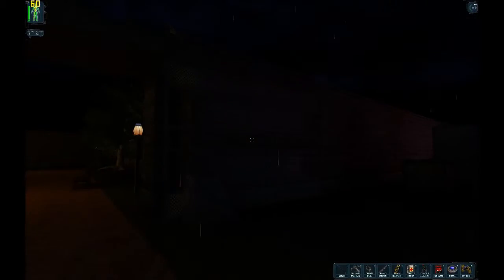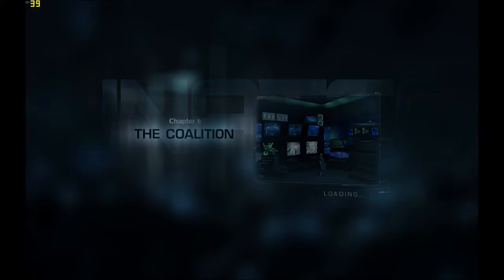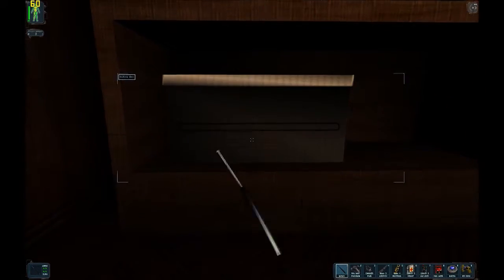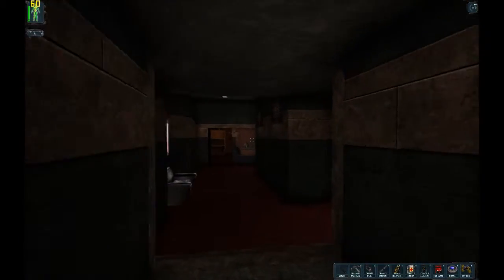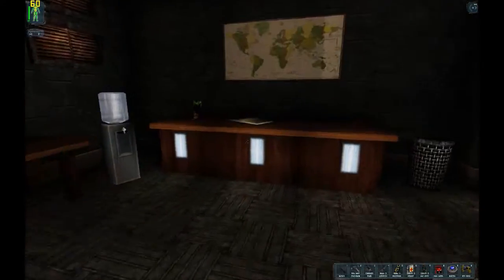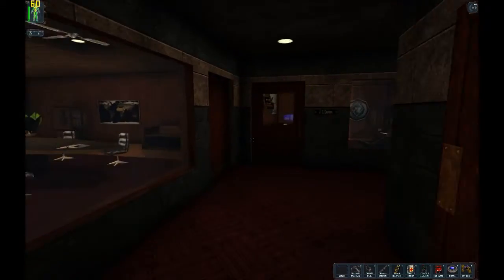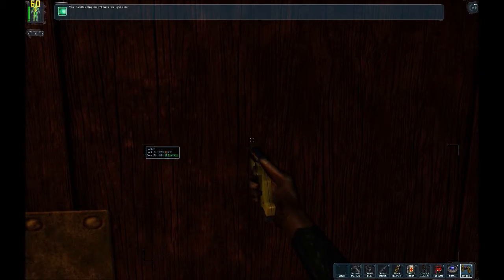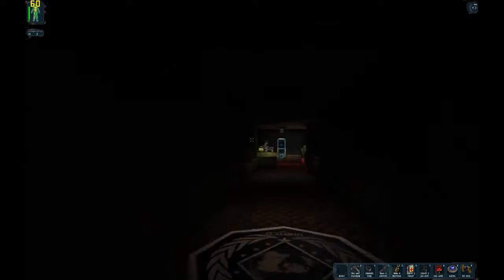Let's Play Deus Ex Revision pt8: Exploring Unatco 1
Here we explore a most certainly redesigned and refurbished Unatco HQ, meeting some friends along the way. Also, AUGMENTS!